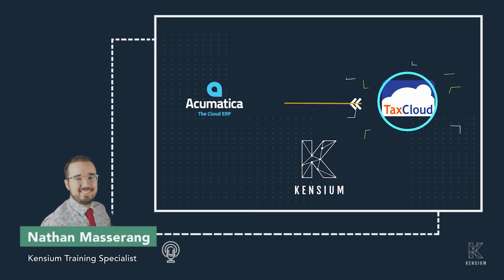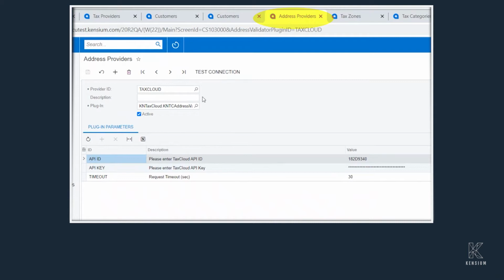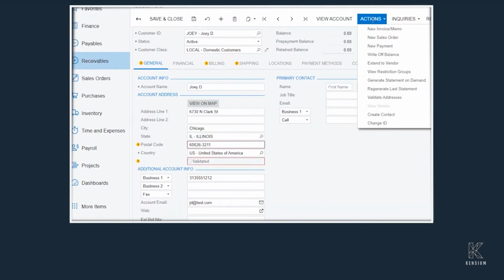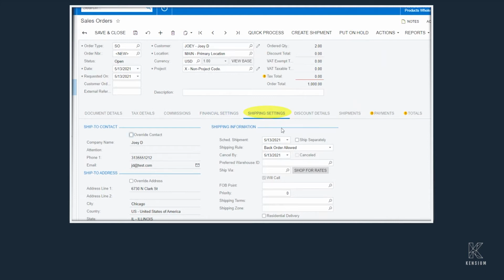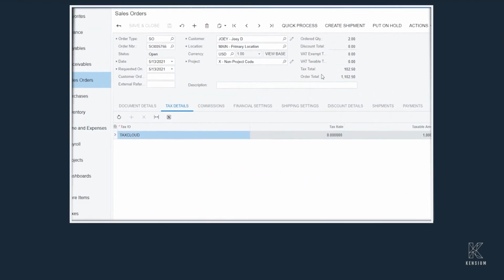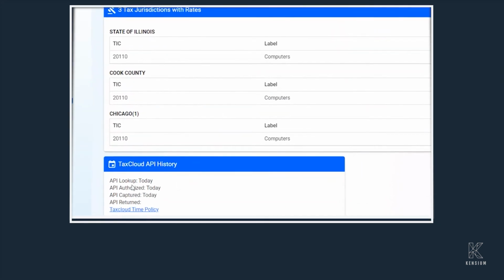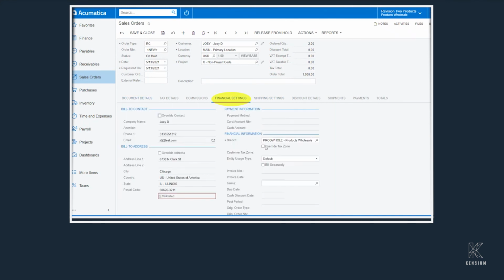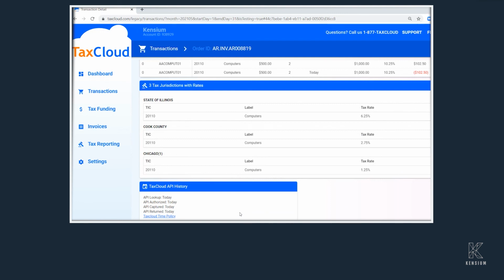TaxCloud Integration for Acumatica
The TaxCloud Integration for Acumatica validates customer addresses and calculates appropriate taxes on sales orders with the push of a button. Easily pass tax information onto TaxCloud to quickly manage and file taxes.

Tax exempt customers? No worries! Simply include an exemption certificate on the customer account and TaxCloud will handle the rest by making sure taxes aren't collected on the order. With the TaxCloud Integration for Acumatica, grow your business by keeping up with the ever changing world of taxes!

Reach out to Kensium for any info on this product.